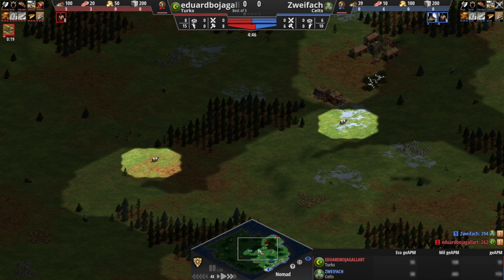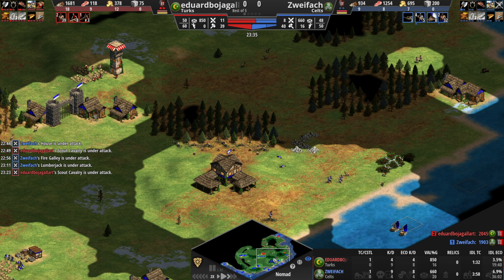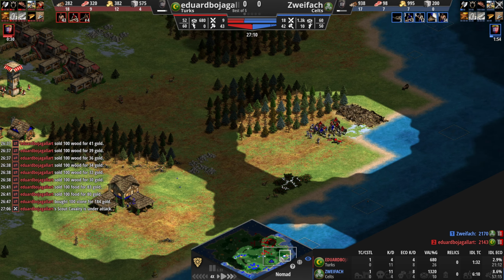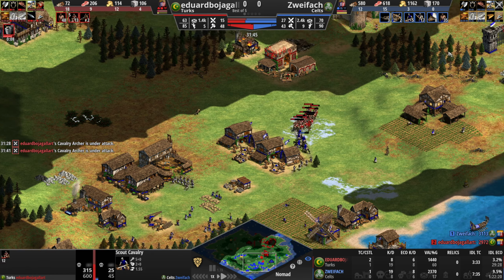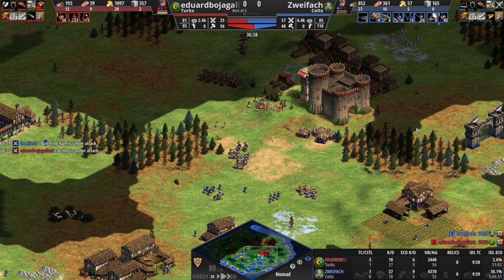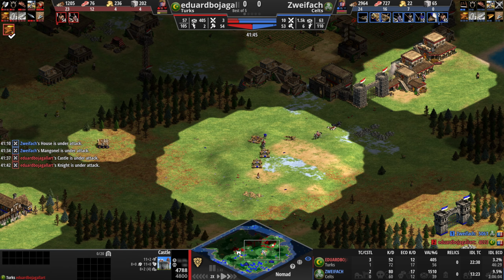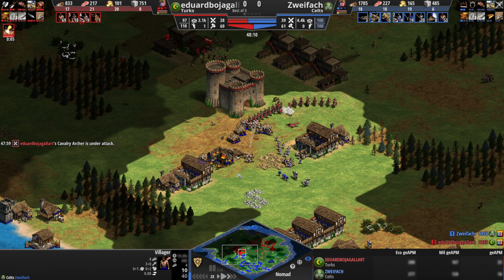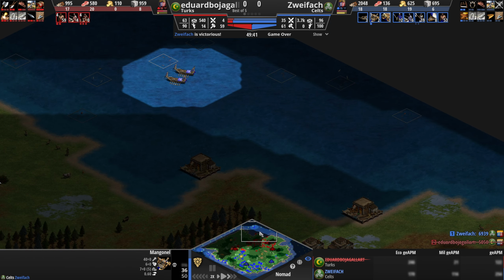Age of Empires II - Tower Dropper